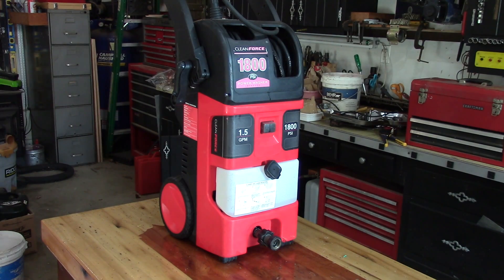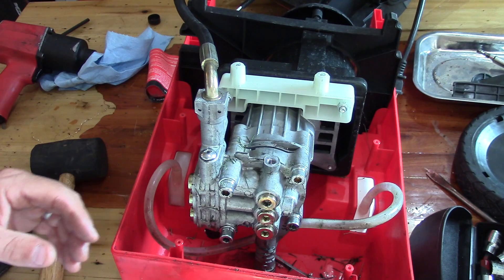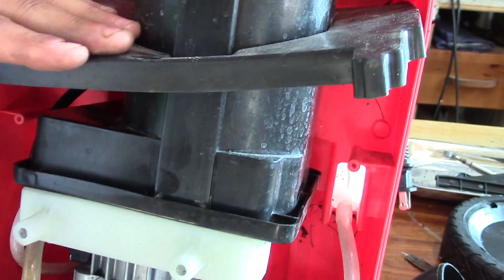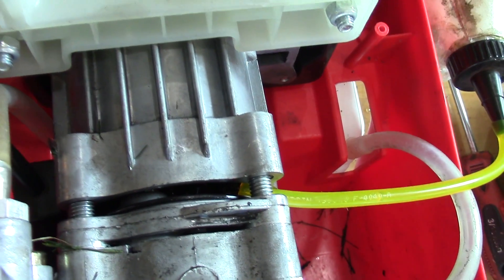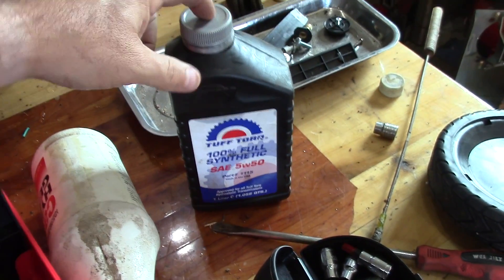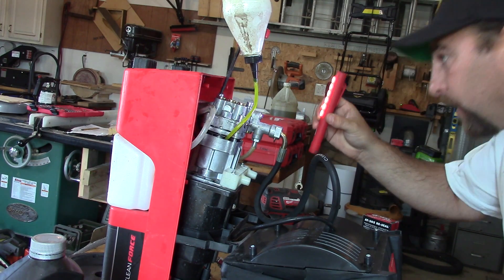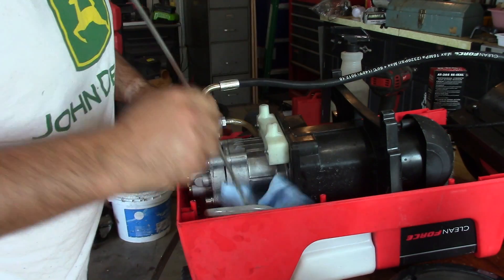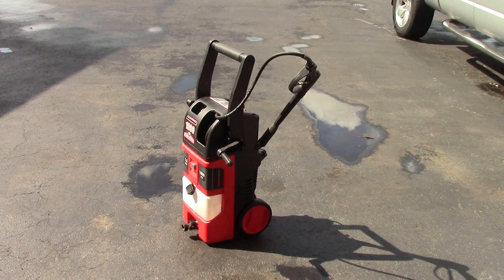Electric Power Washer Leaking Oil : Fixed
ATP AP-205 Leakseal
Pressure washer replacement gun and wand
Sun Joe Complete Electric Pessure washer
Pressure Washer Winterizer
Pressure Washer Pump oil
In this video I take apart an electric pressure washer to investigate why it is leaking oil.